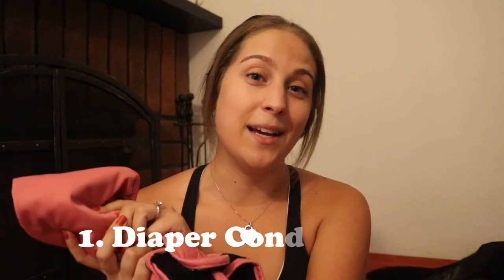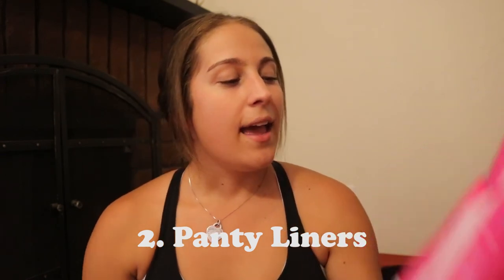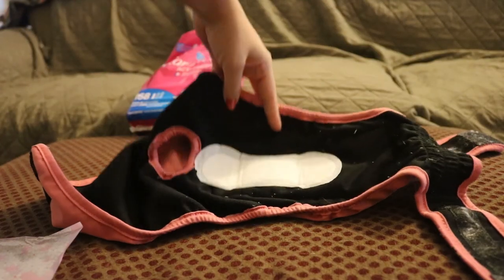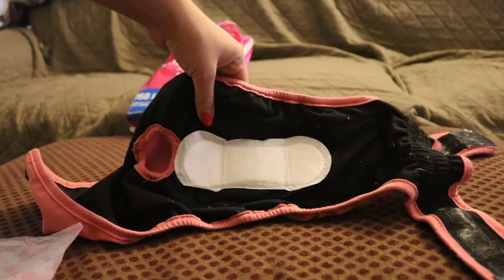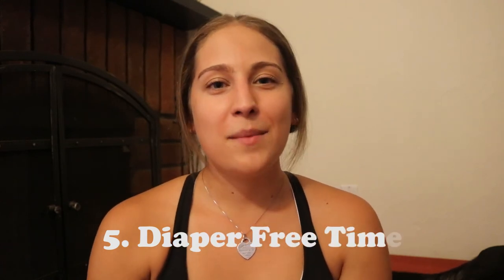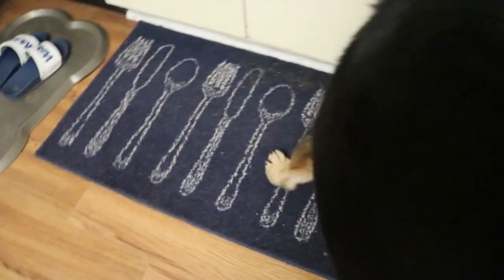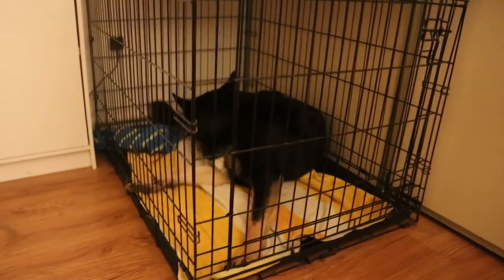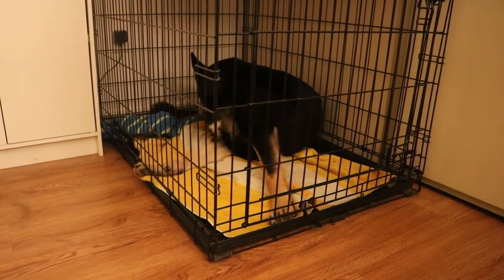Female Dog In Heat - 5 Tips To Survive Your Dog's First Heat Cycle!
Hopefully these tips will make it a bit easier to get through a heat cycle with your dog.

Diapers (I got the Large size)

Panty Liners

Follow Juneau on Instagram for more on her day to day life!